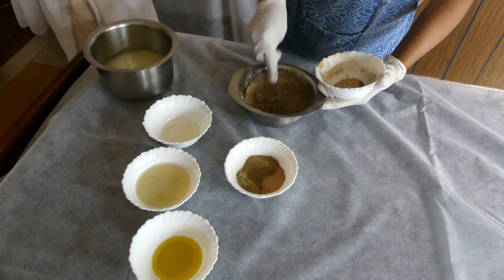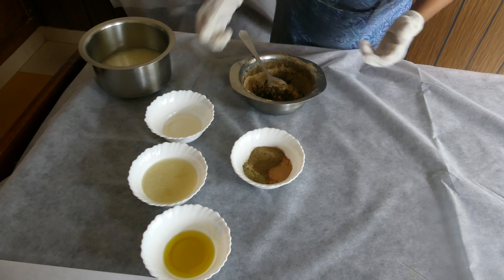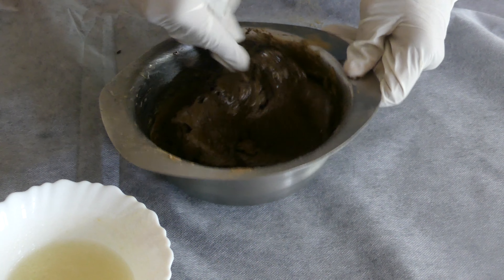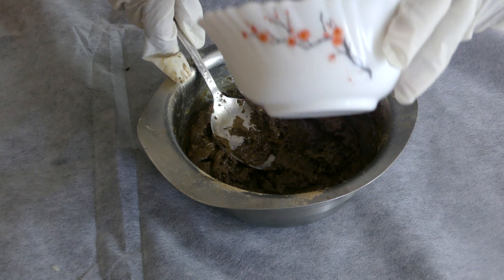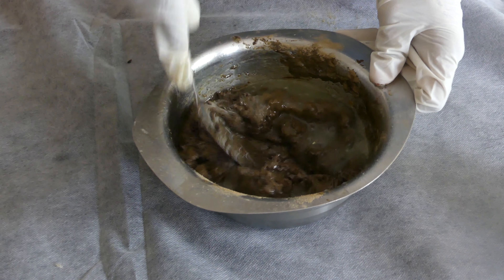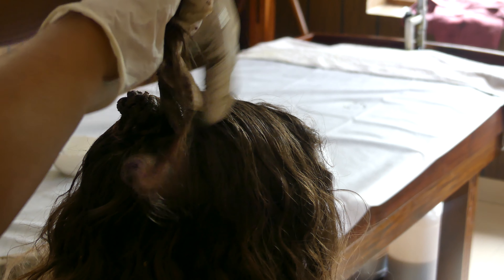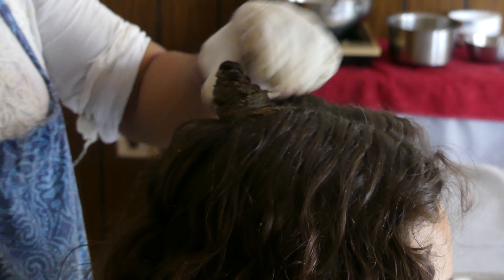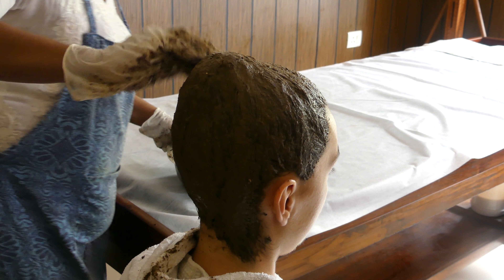Ayurvedic treatment - Hair Mask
Hair Mask is designed to strengthen the hair follicles, nourish the roots and revitalize the scalp which reverses hair damage and boost hair health, growth and looks. It consists  of applying a special mask on the hair and scalp. As a result, damaged hair is restored, their growth activates and the general condition improves. Hair becomes thick, strong and silky. Mask for hair is created on the basis of Indian herbs used in ancient science to restore beauty and health of hair. For good result, the course of treatments is necessary and the number of sessions should be set by the Ayurvedic doctor.